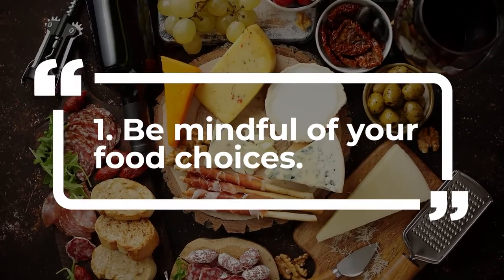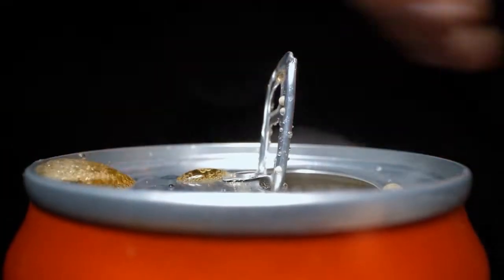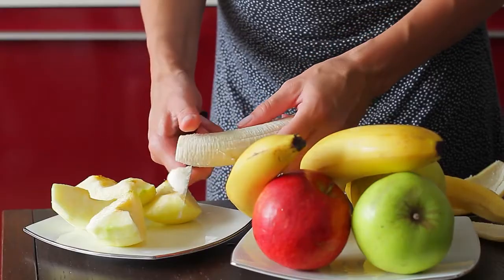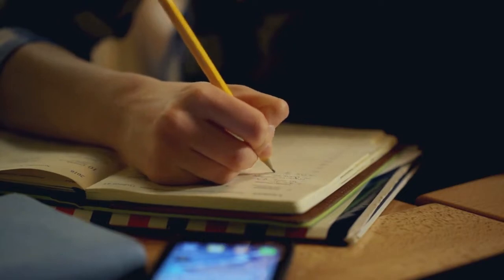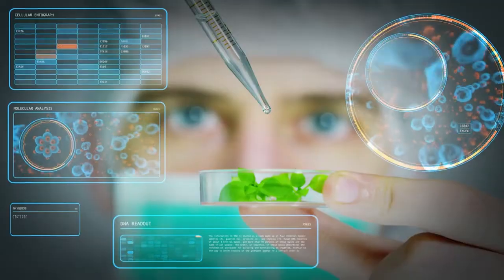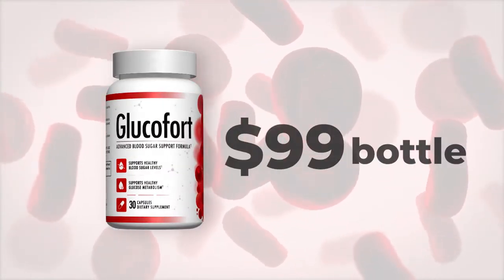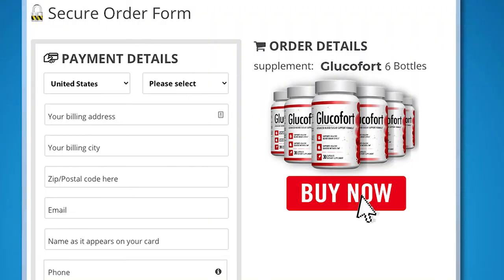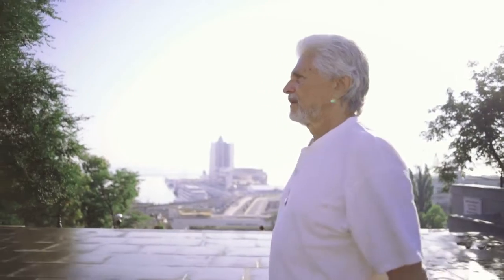How To Lower Glucose Fast: Glucofort - Leading Blood Sugar Support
POWERFUL Blood Sugar Support
GlucoFort contains a concentrated formula of powerful natural antioxidants scientifically designed to support blood sugar levels in the body.